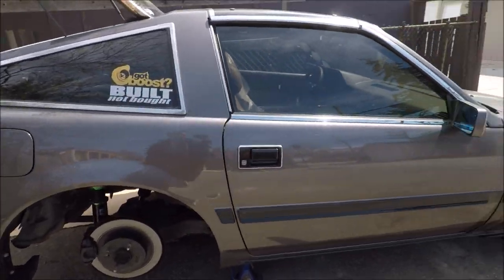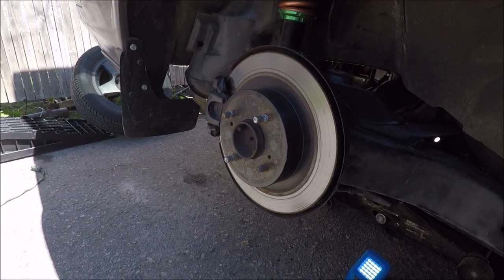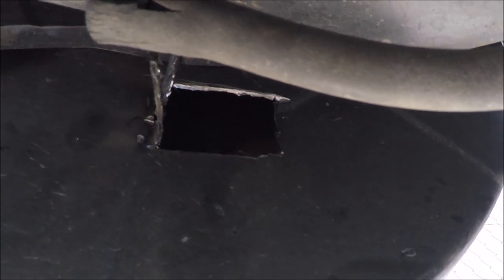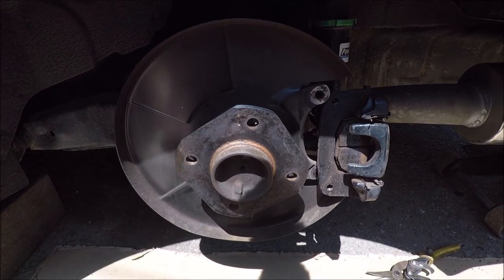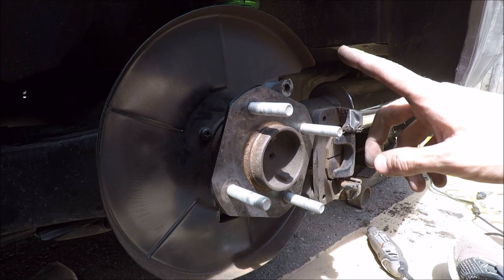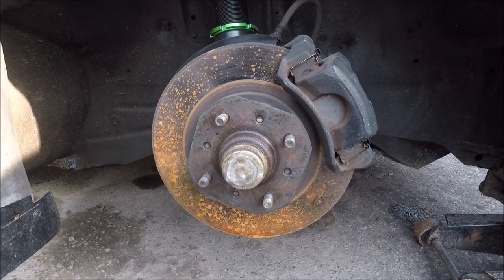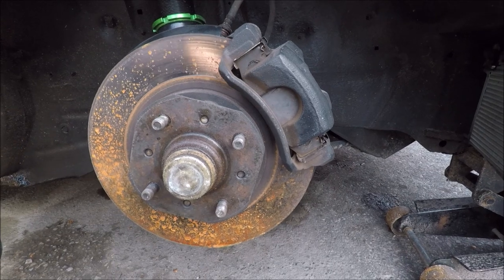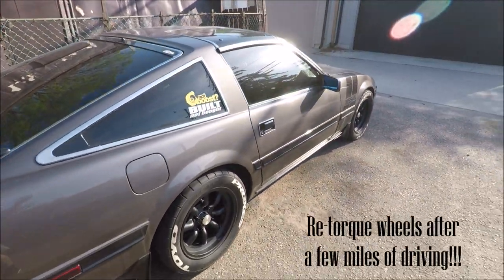Z31 Extended Wheel Studs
The time has finally come for me to get around to doing this job. The stock wheel studs on my 85 Z are barely long enough to hold a wheel on, so today we are upgrading to Nismo 60mm studs front and rear with new Muteki SR48 lugs!